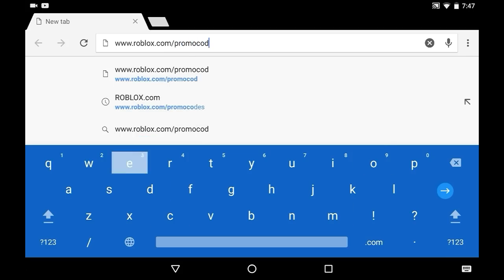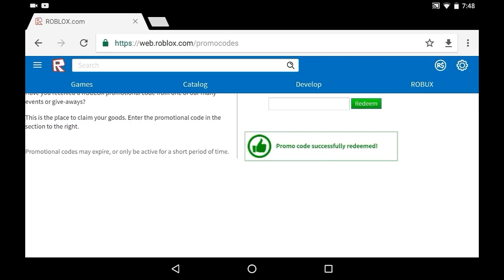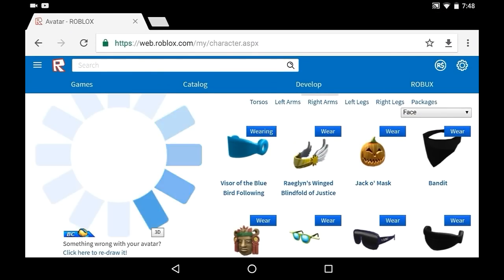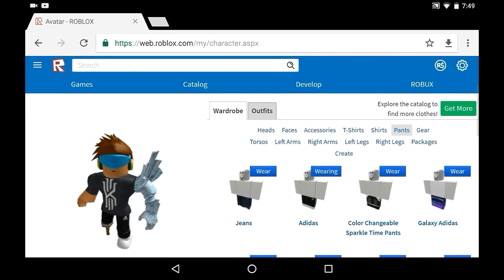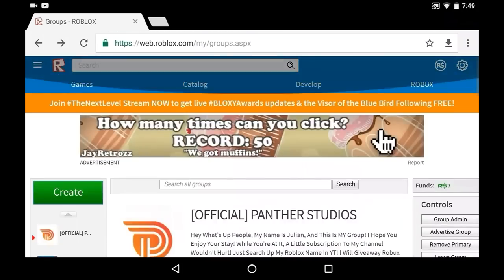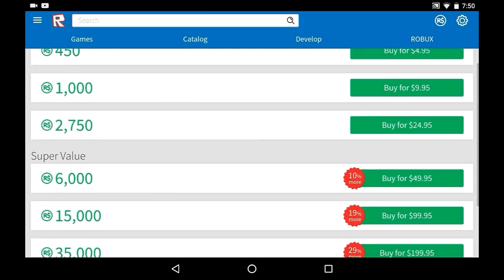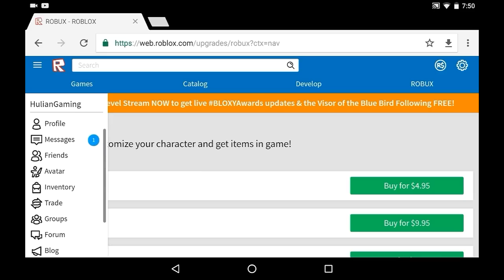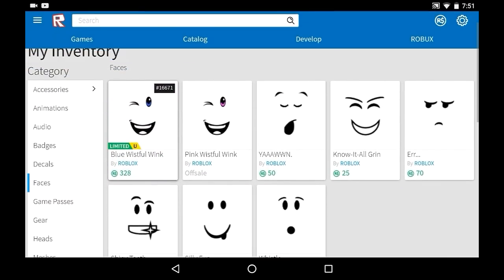NEW ROBLOX PROMO CODE 2020 [EXPIRED/INVALID]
The Code Has Now (Sadly) Has Expired. Well Sorry For Anyone That Came 2 Late.